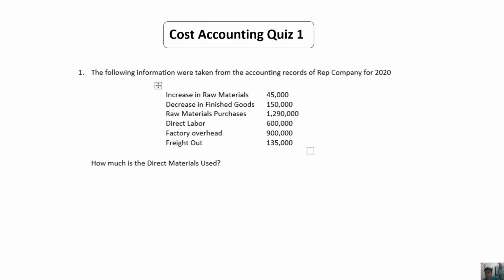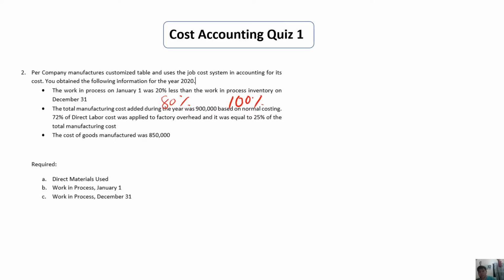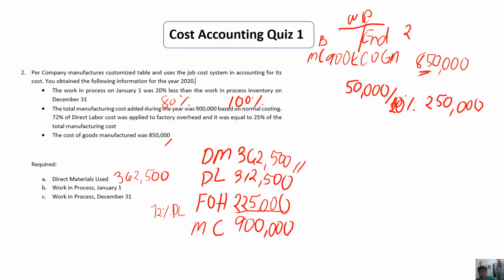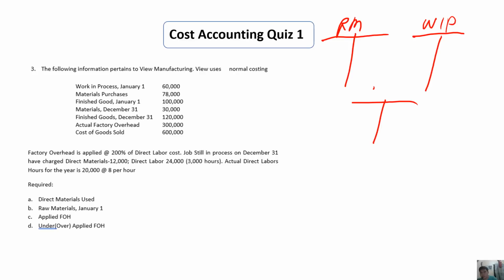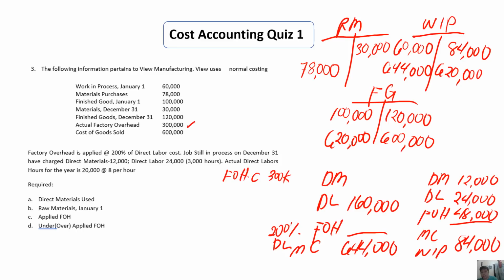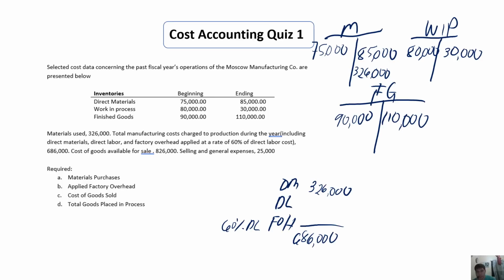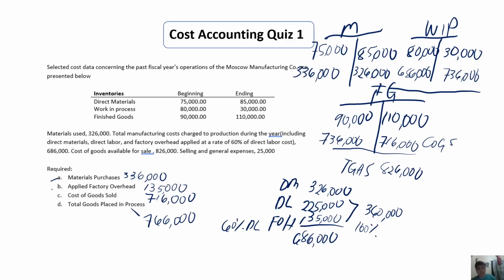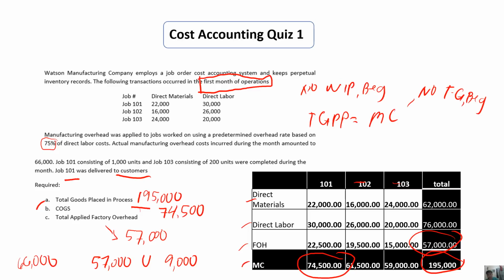Cost Accounting Quiz 1 Answer Key (Problems)